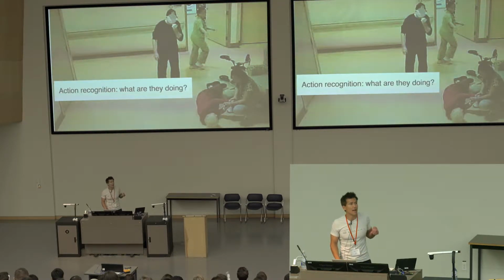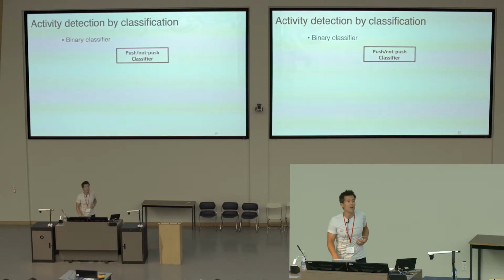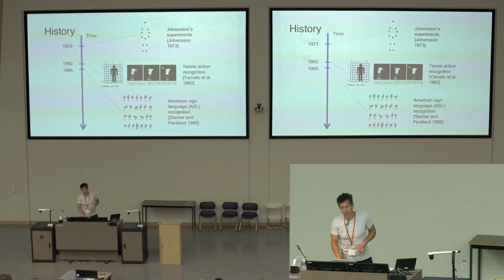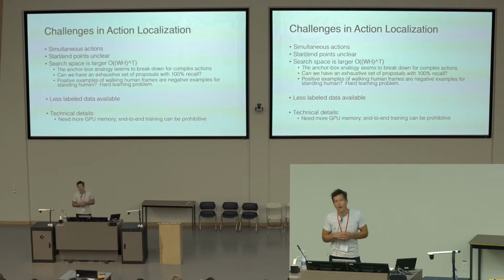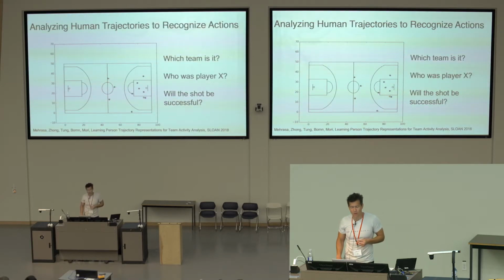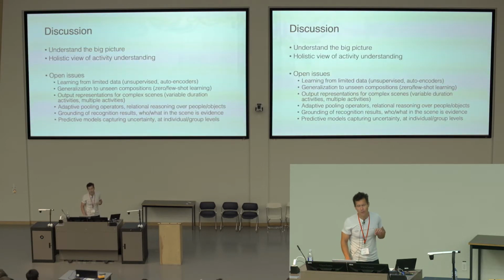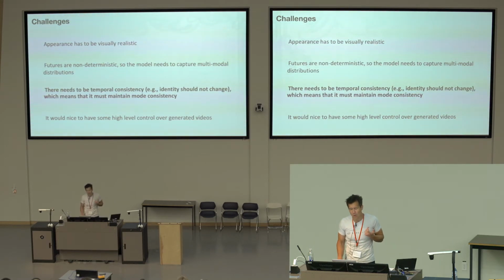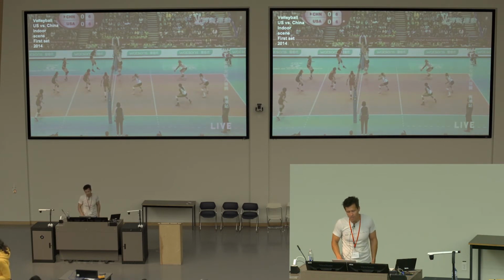DLRLSS 2019 - Video - Greg Mori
Greg Mori speaks at DLRL Summer School with his lecture on Video.